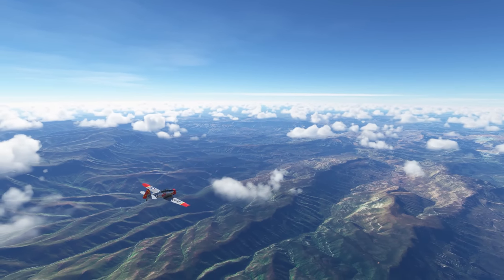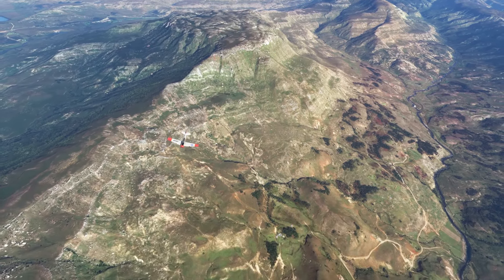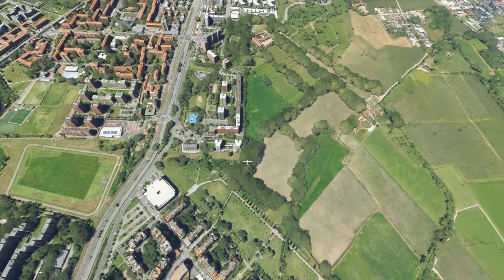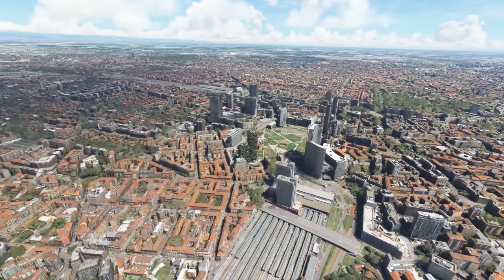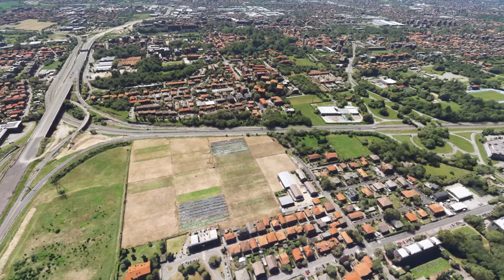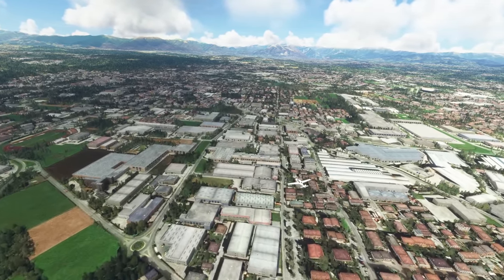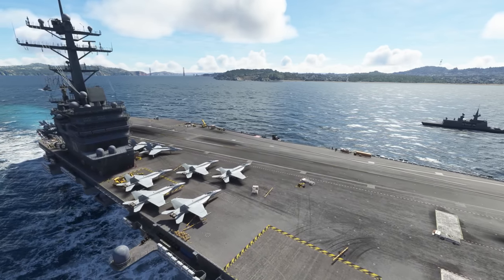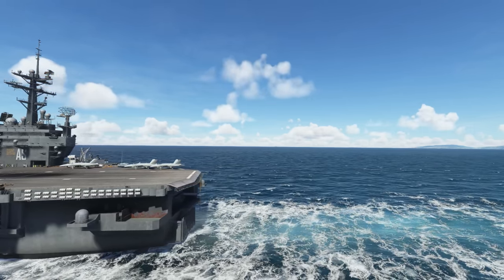Microsoft Flight Simulator - Mid-2022 Dev Update, Plus Free Roam Carrier Mod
The latest development update for Microsoft Flight Simulator contains new feedback snapshots. Details for upcoming changes include new performance fixes and improvements.  Additionally, a new mod makes the Maverick aircraft carriers available on the world map.